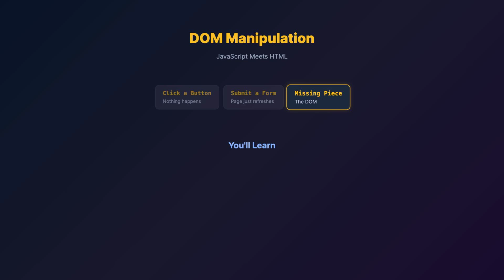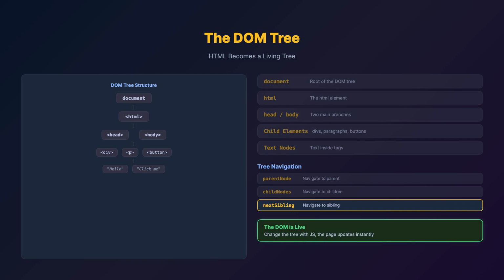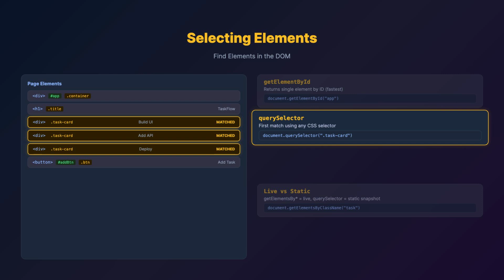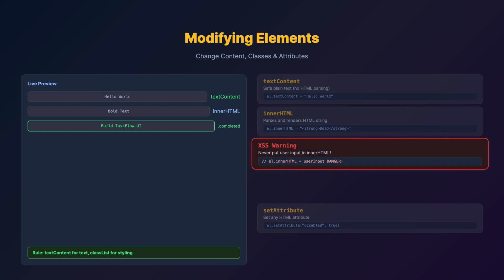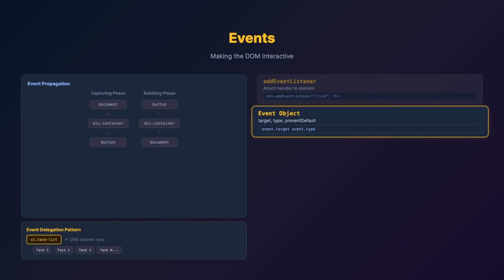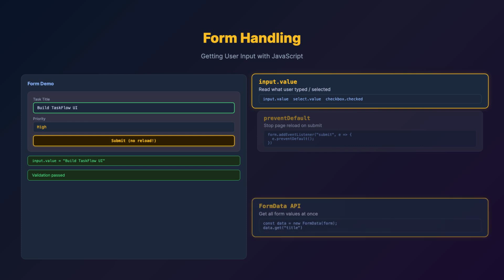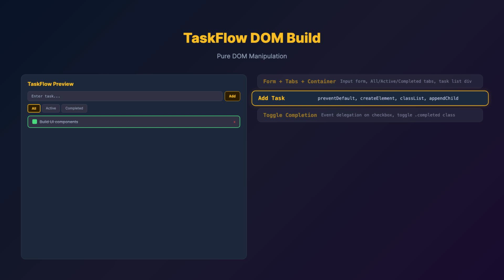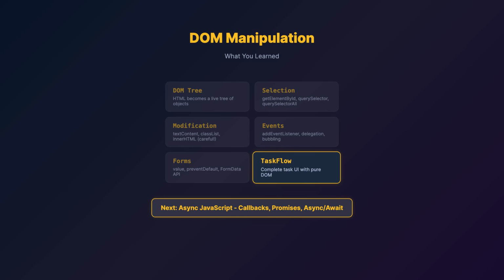DOM Manipulation - JavaScript Meets HTML | Full Stack Development #20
DOM Manipulation - where JavaScript meets HTML and makes the web interactive.

You'll learn:
- What the DOM is and how the tree structure works
- Selecting elements: querySelector, getElementById, querySelectorAll
- Creating and modifying elements: textContent, classList, innerHTML (and XSS risks)
- Event handling: addEventListener, event delegation, bubbling and capturing
- Form handling: getting values, preventDefault, validation
- TaskFlow: add tasks dynamically, toggle completion, delete, filter by status